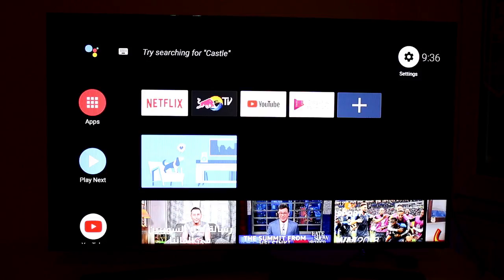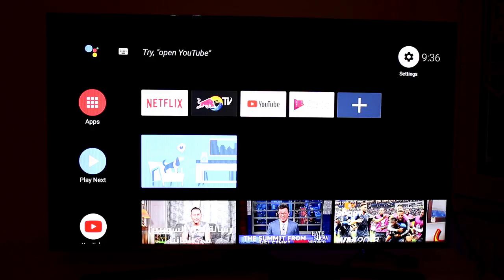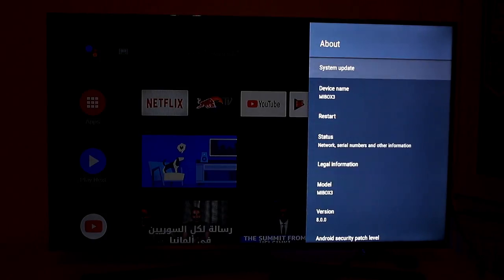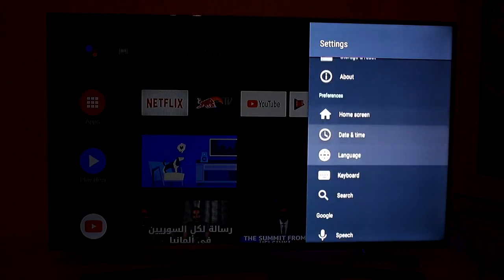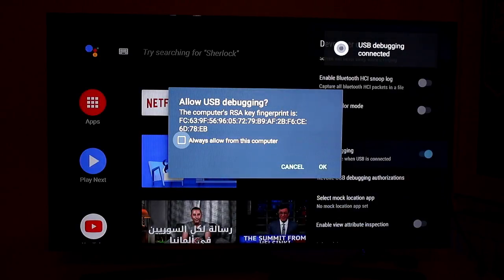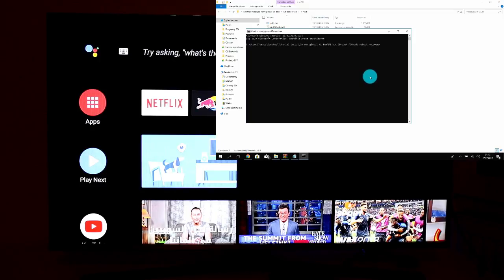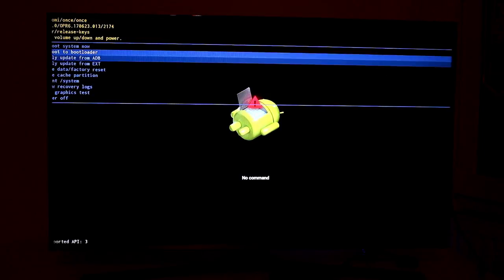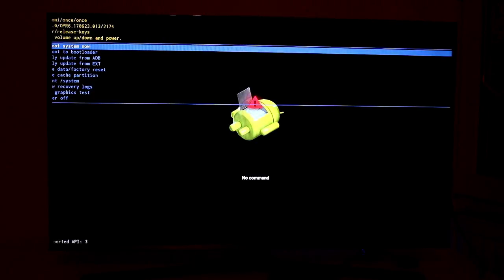Mibox 3 Oreo 8.0 recovery mode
[PL] Odcinek zupełnie nie planowany, znaleźliśmy problem, publikujemy rozwiązanie. Wiele osób tego szuka i na to czeka.

[EN] How to get in to Recovery Mode at Mibox 3 with android Oreo 8.0.